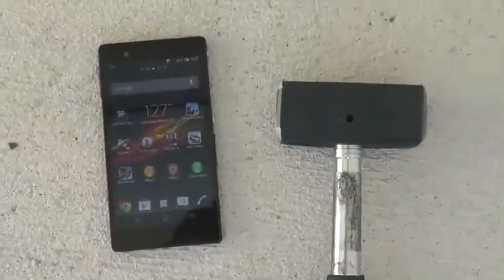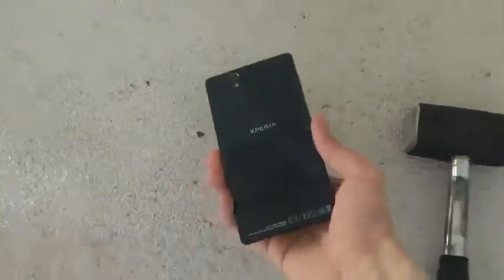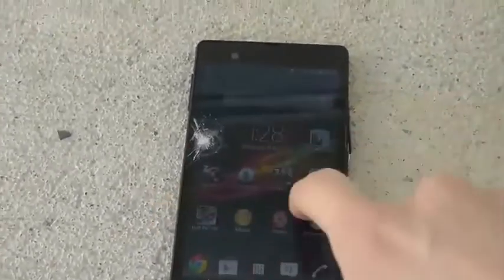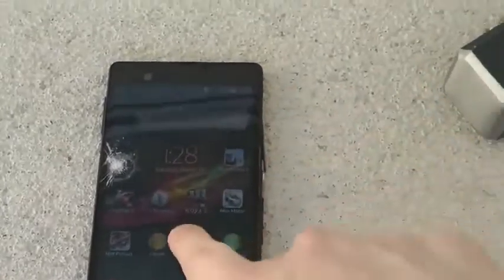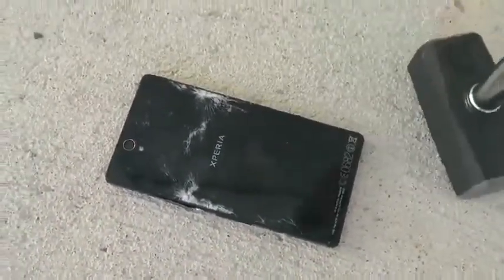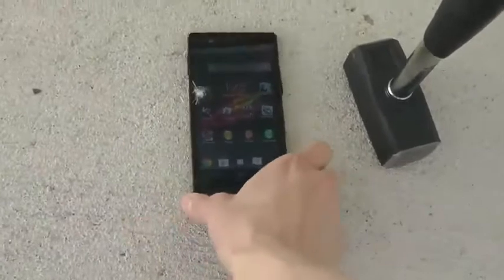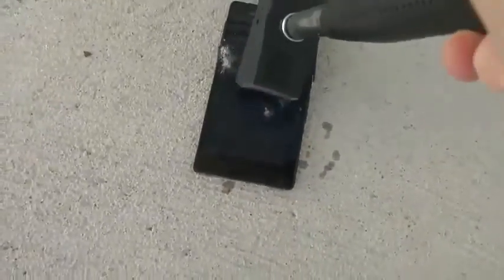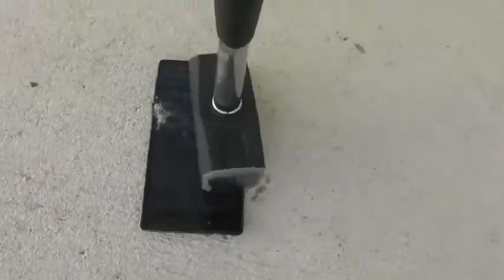Sony Xperia Z Review Drop Test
Share your videos with friends, family and the world